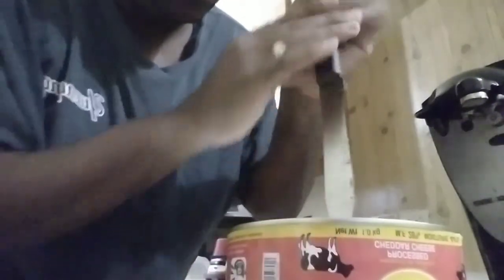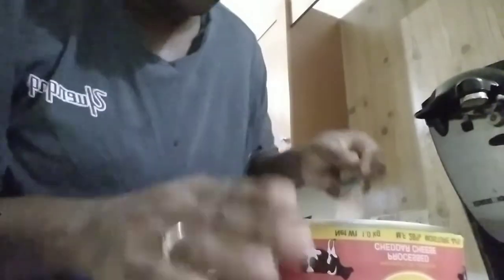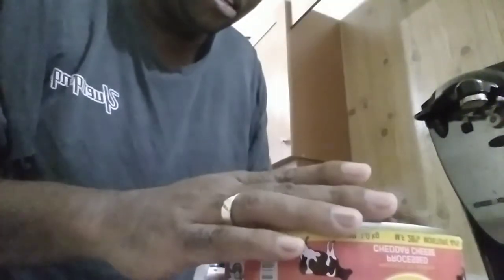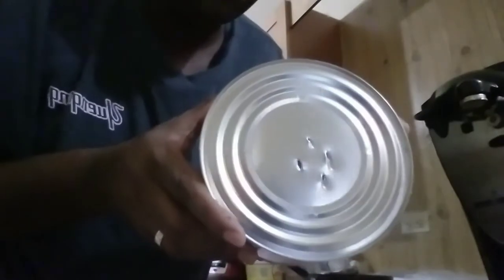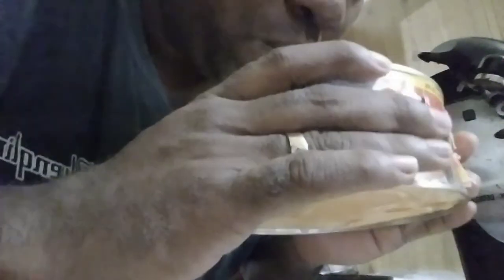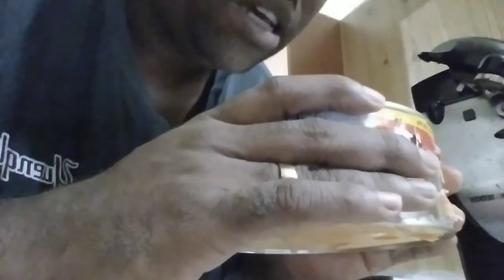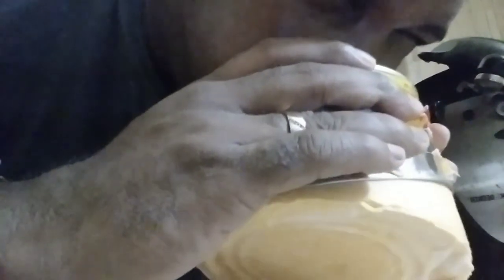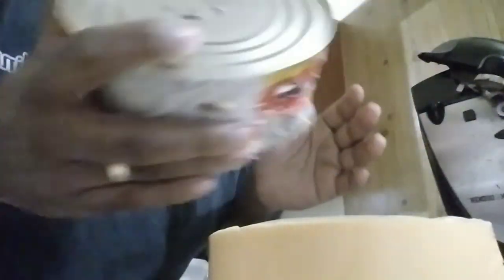Easy way to open Tastee Cheese tin